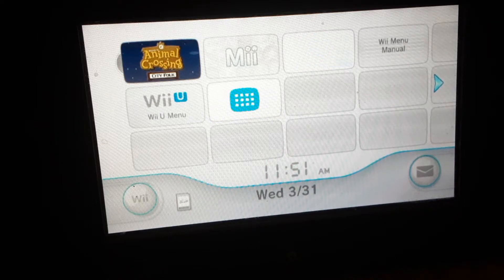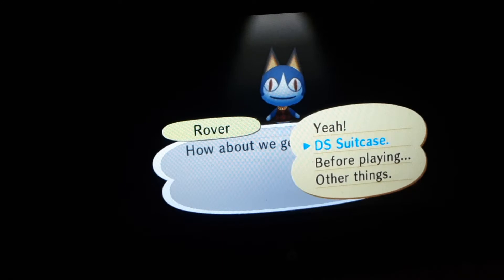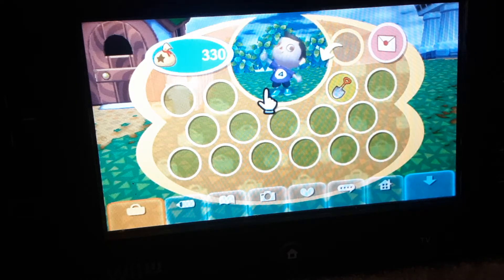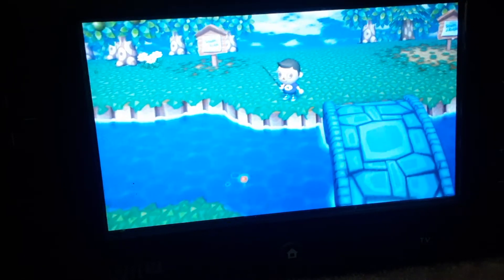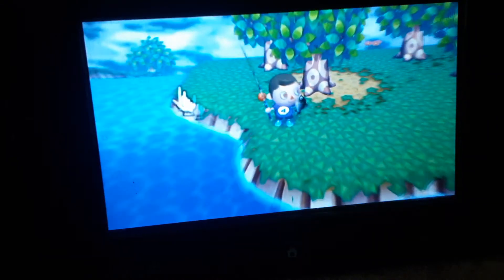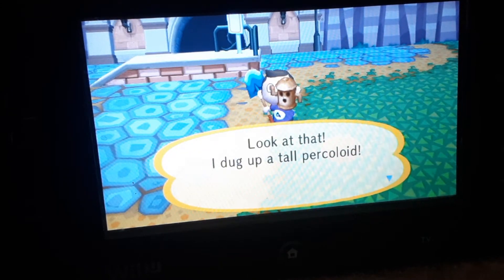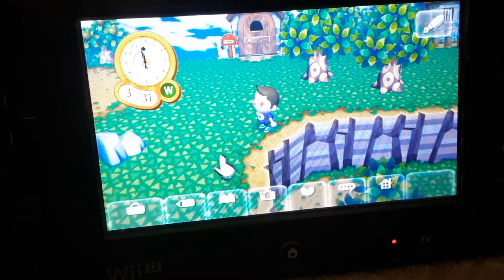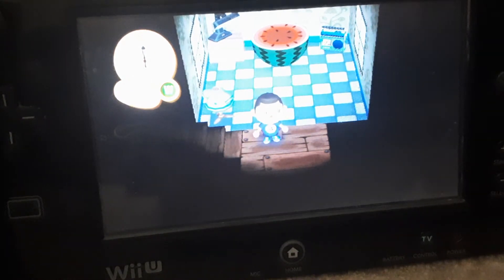Animal Crossing City Folk